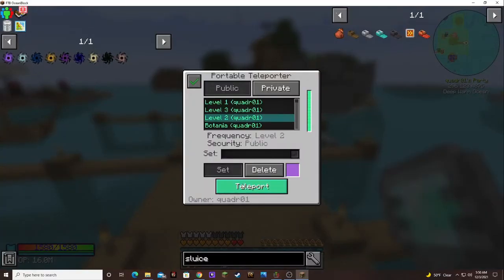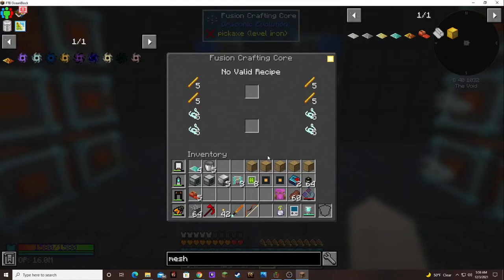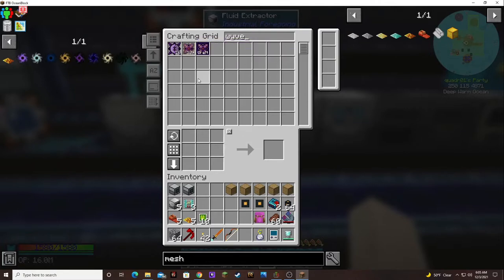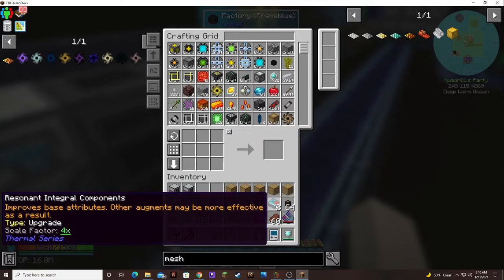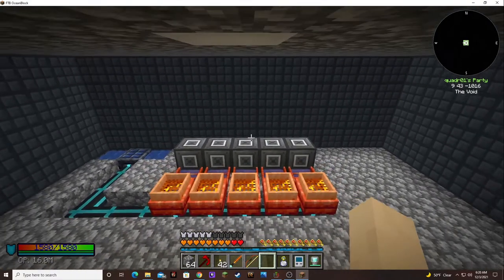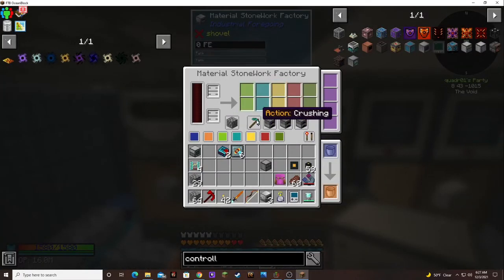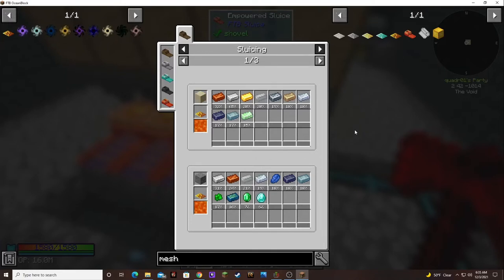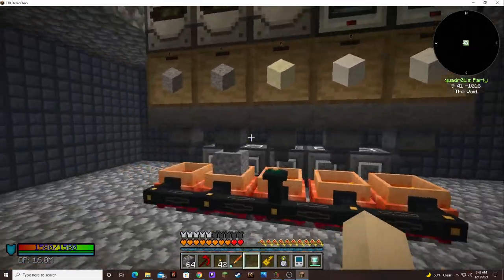Ocean Block Episode 91: Empowered Sluice